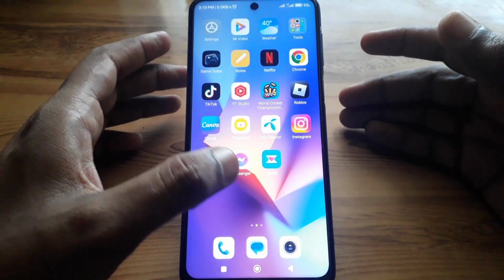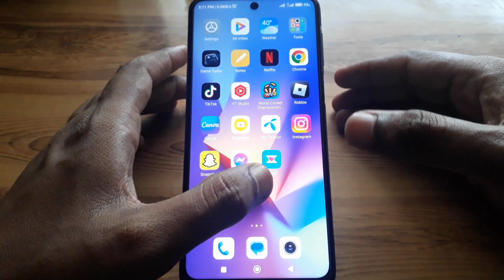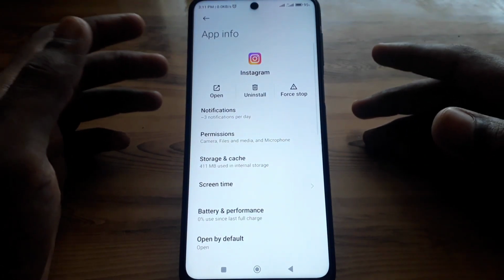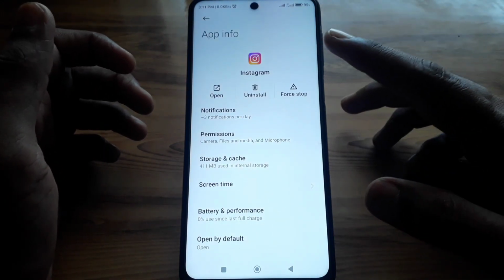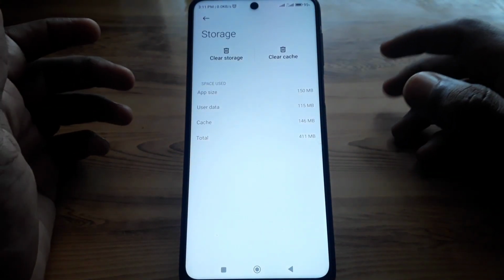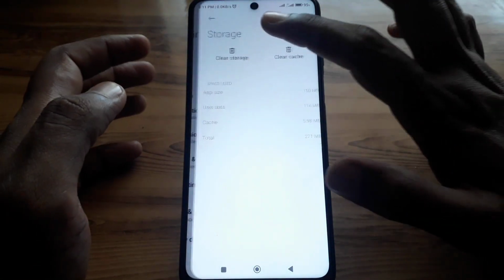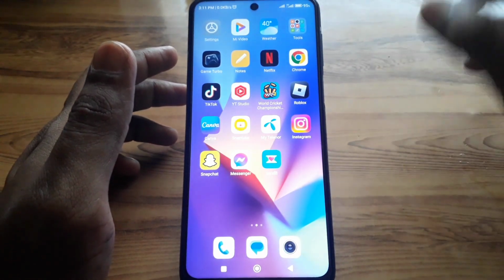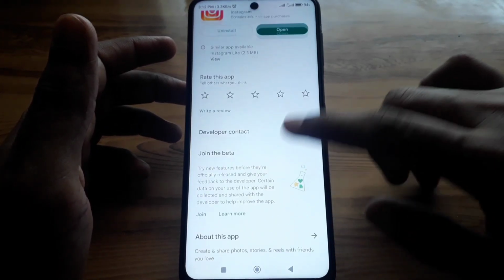instagram keeps stopping problem|how to fix instagram keeps stopping problem|instagram not opening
When you want to know how to fix instagram keeps stopping problem but you do not find any method. If you are looking for how to fix instagram keeps stopping problem then your search is over. In this video we will tell you an amazing way how to fix instagram keeps stopping problem. So if you want to know how to fix instagram keeps stopping problem then you have to watch this video completely.